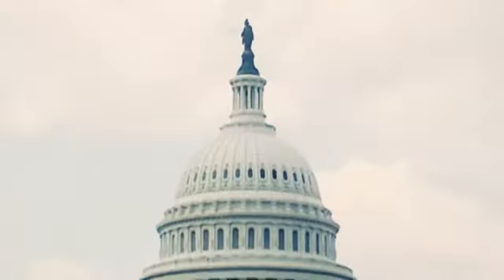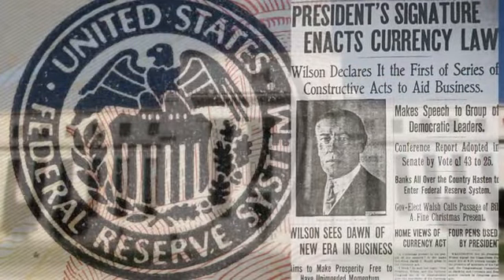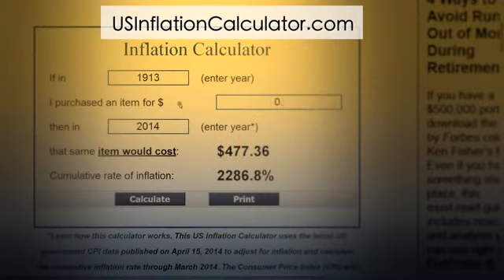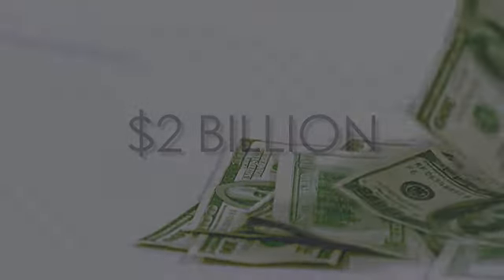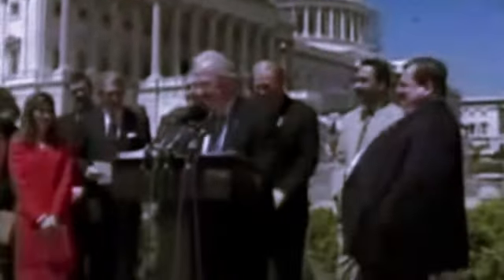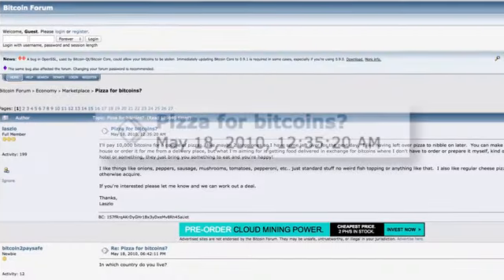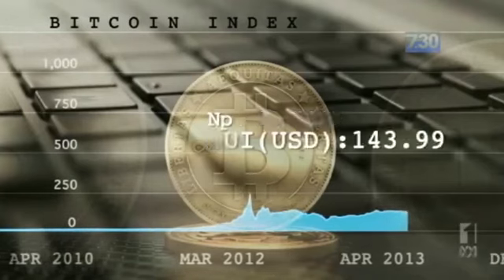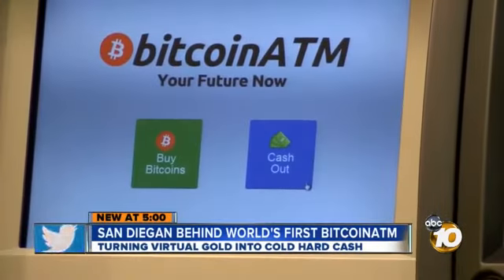Bitcoin Will End the Federal Reserve Currency Monopoly